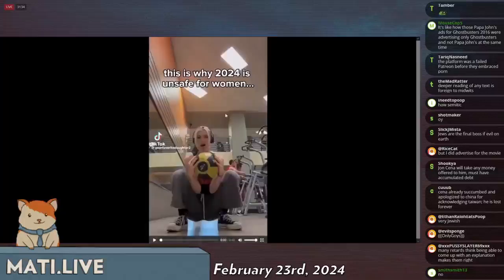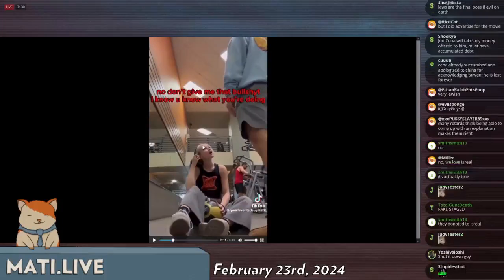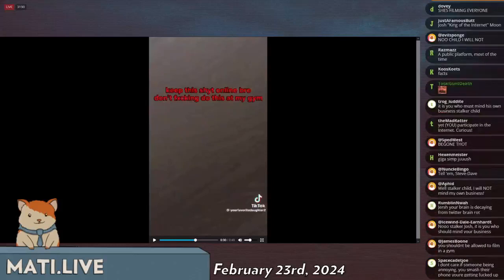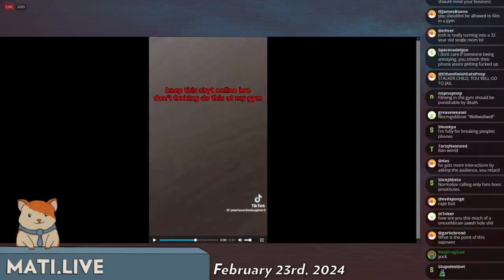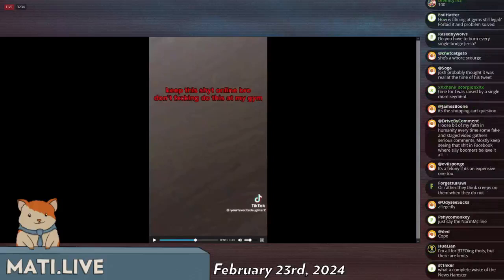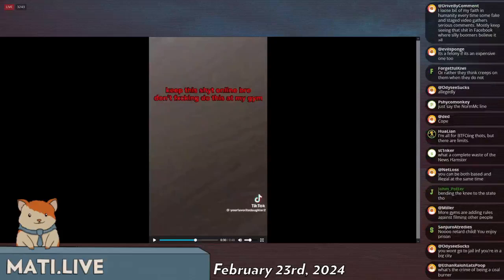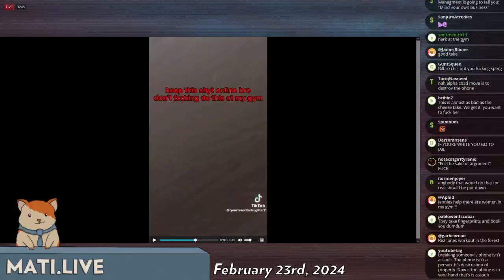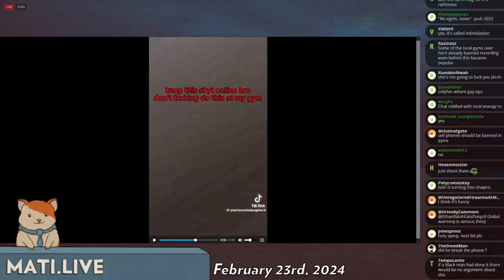raging to ragebait - Mad at the Internet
Josh successfully gives a thot attention after bemoaning his users for taking the bait and giving said thot attention.

Clip taken from:
Mad at the Internet (February 23rd, 2024)